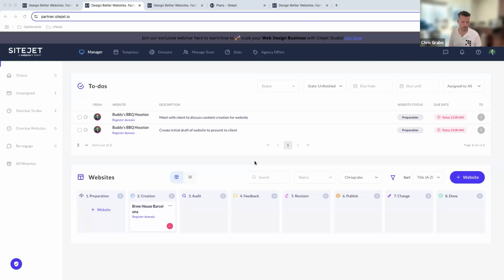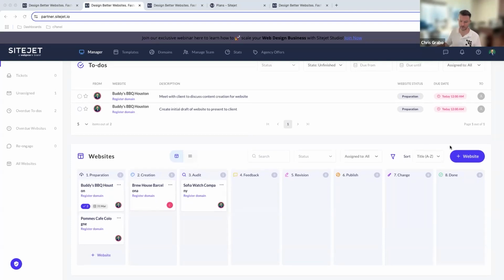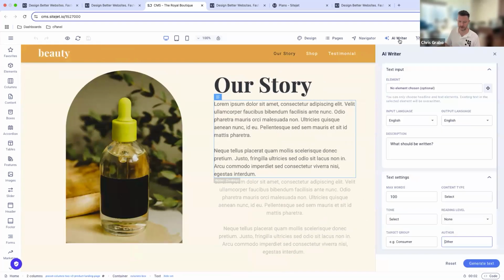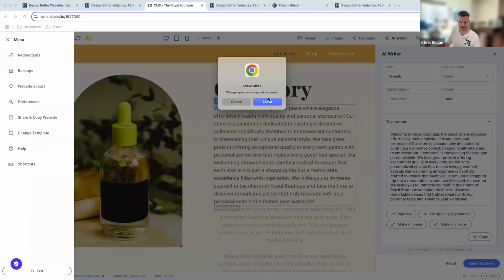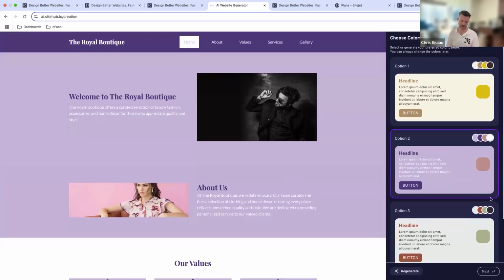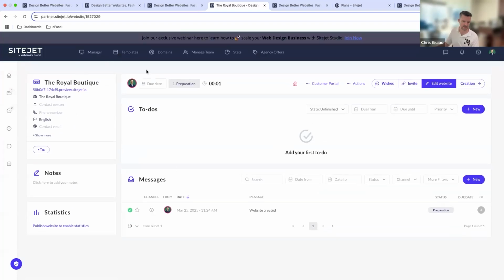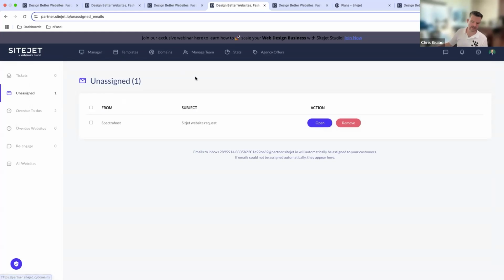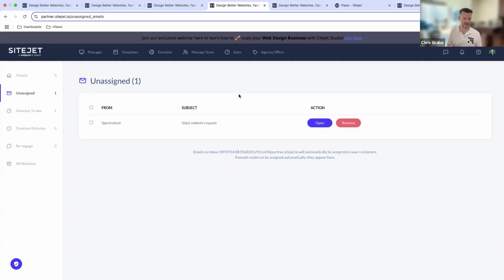Scale Your Web Design Business with Sitejet Studio | Webinar Recording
Learn how Sitejet Studio helps web agencies and freelancers automate workflows, collaborate efficiently, and build websites 50% faster. Watch real success stories and discover how to scale your business with white-label hosting.